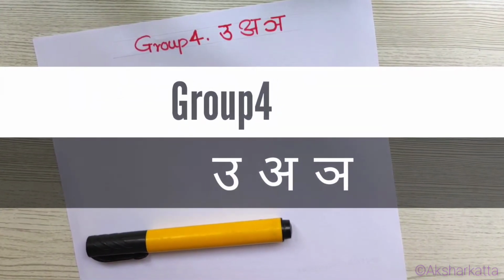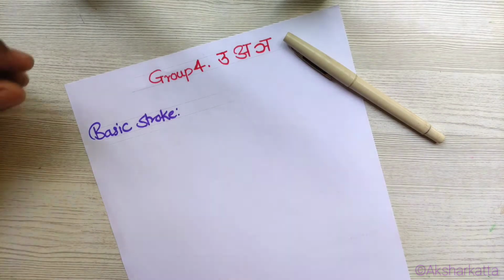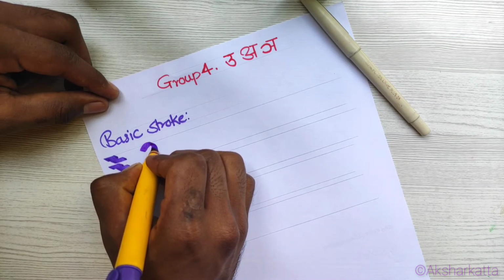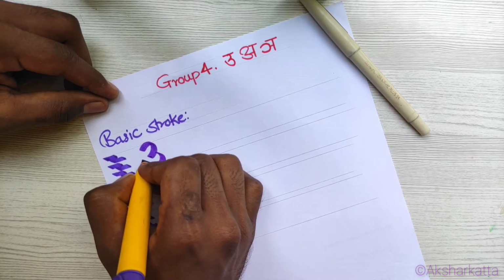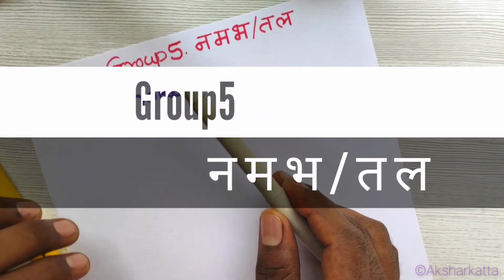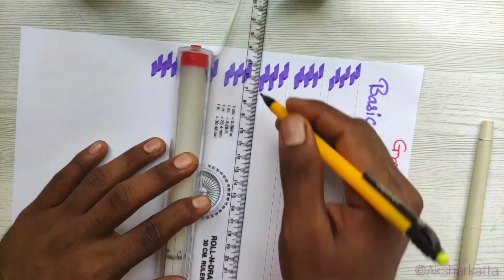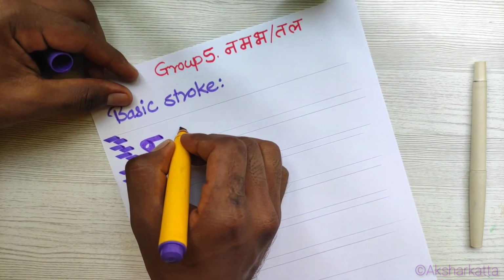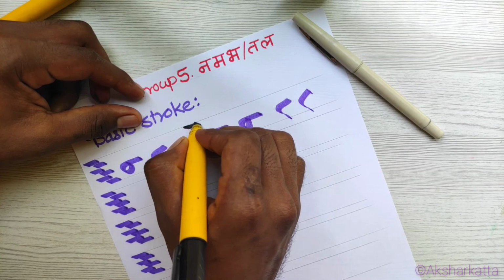LEARN DEVANAGARI/MARATHI CALLIGRAPHY | PART 3.Letters उअञ नमभतल रसगखश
Learn Devanagari/marathi calligraphy.Easiest way to learn devnagari calligraphy for beginners with simple instructions.
Unique technique for crafting letters from basic strokes.